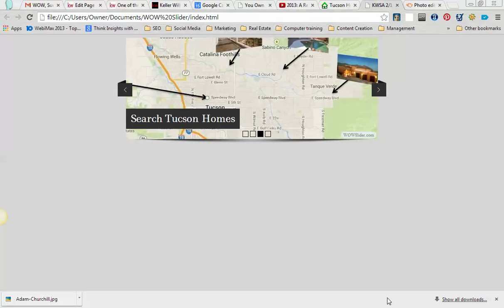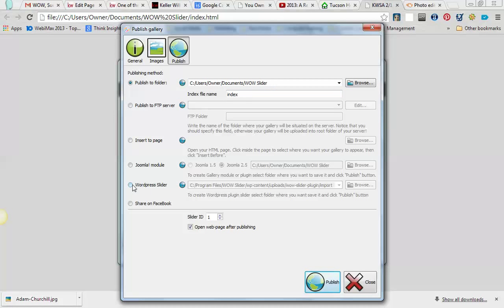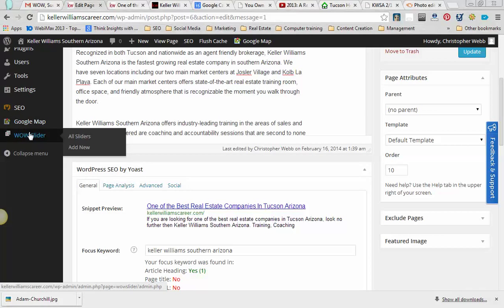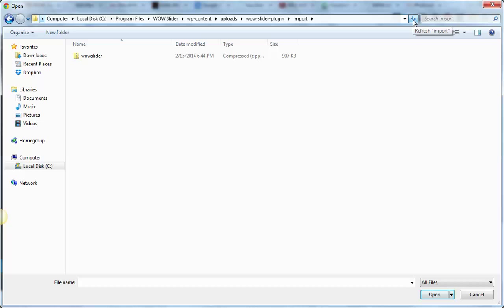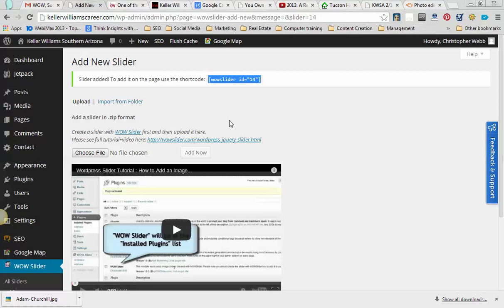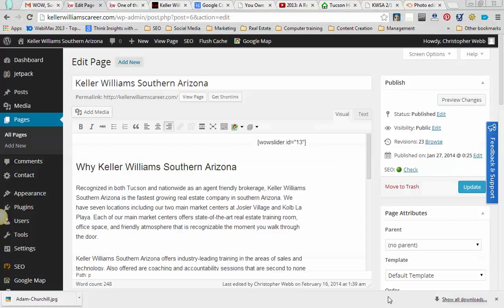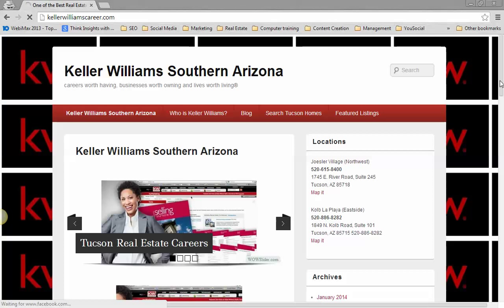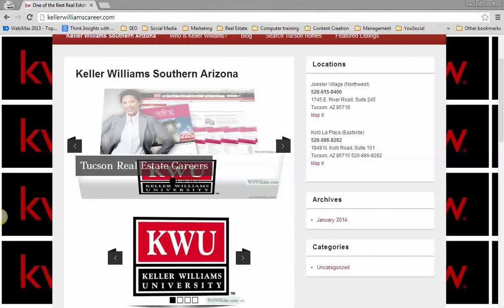How to add a WOWslider to your wordpress website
A brief overview of how to use the WOW slider for WordPress sites. If you would like more information please let me know.